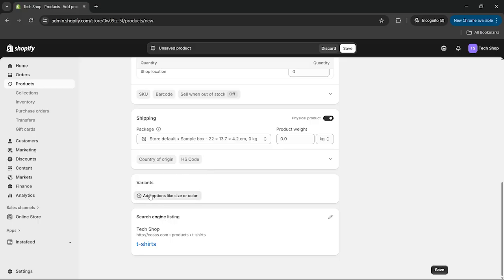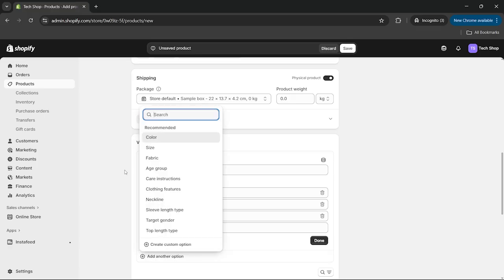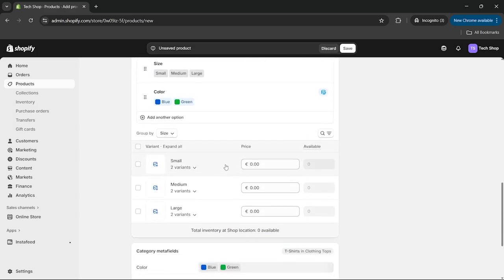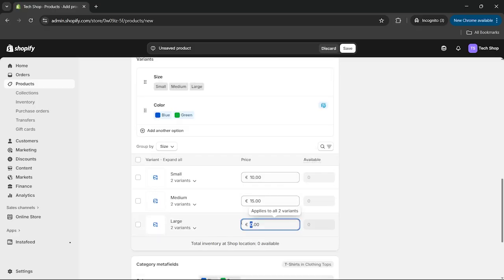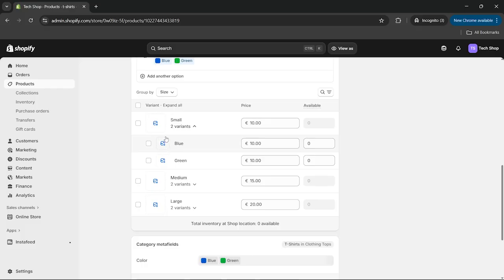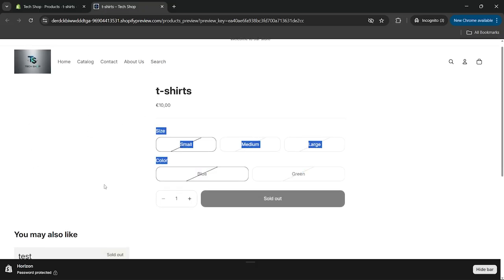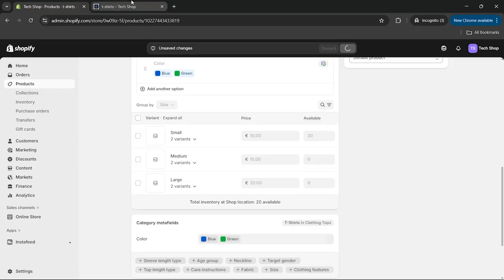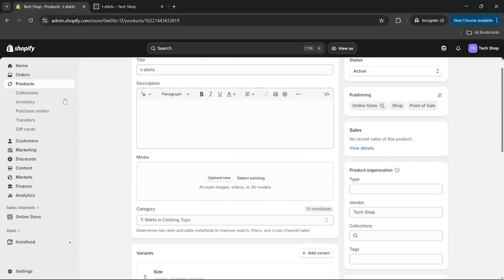Shopify - How To Add Product Variants (Easy Tutorial)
This video teaches you how to add product variants such as size, color, material, and pricing options. Great for clothing stores, print-on-demand, or multiproduct inventory sellers.